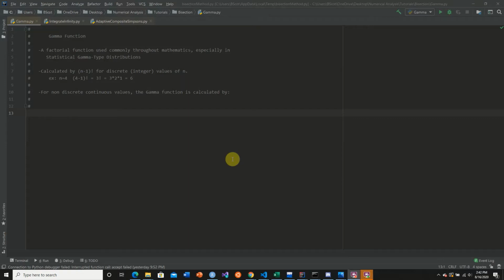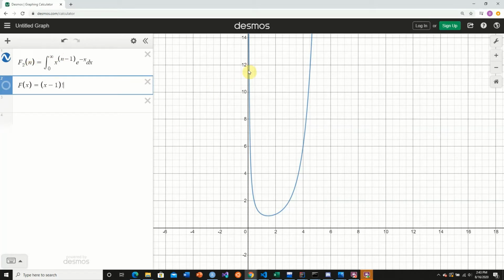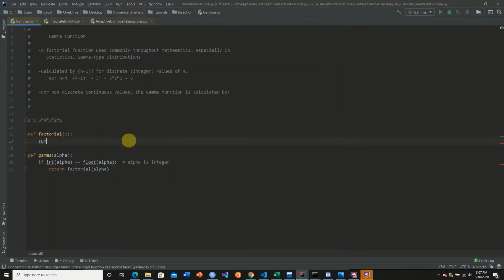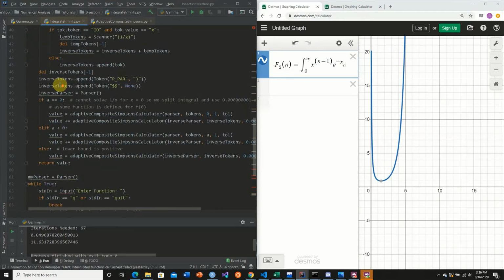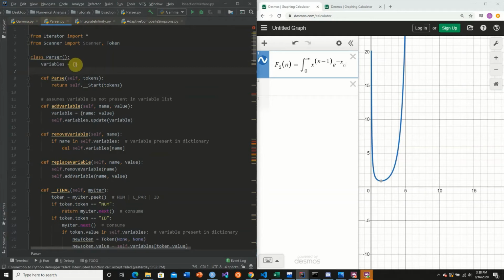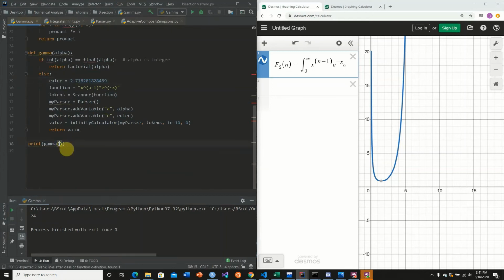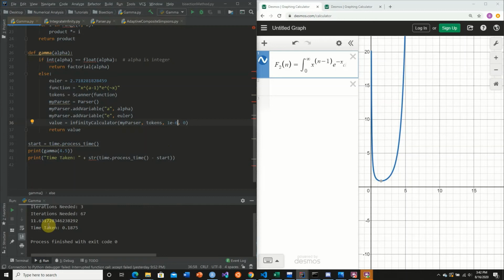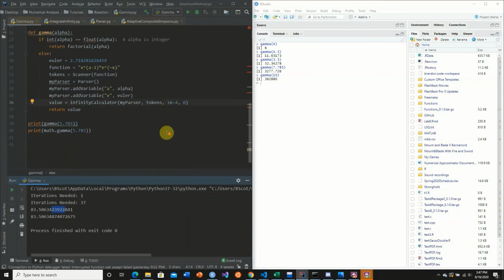Python Gamma Function (Numerical Methods Part 7)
Going over the Gamma Function and how to approximate it's value. In this series we will go over many famous Numerical Methods implemented in Python.Take note that almost every method will be built off the previous method; so show up and take notes!